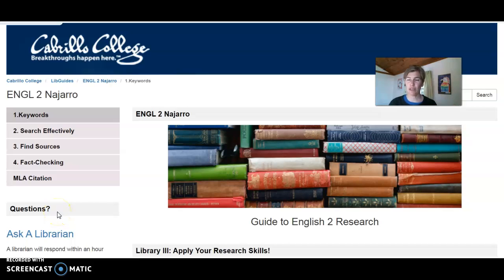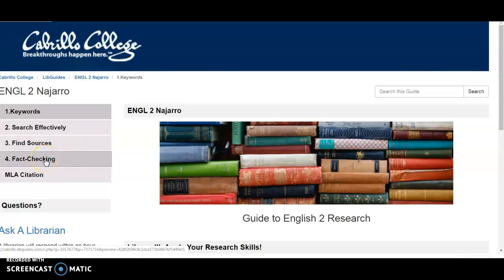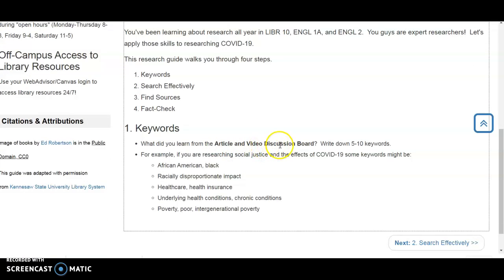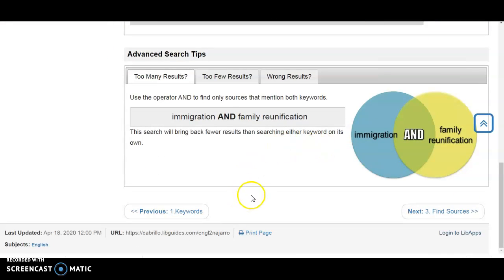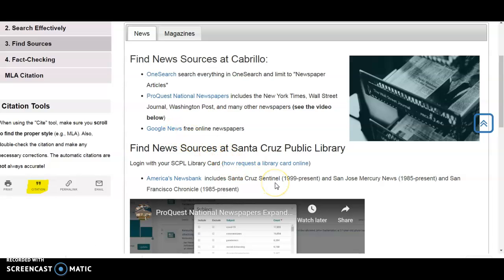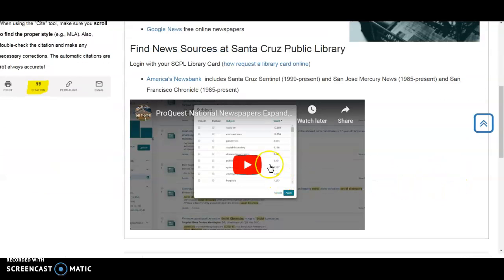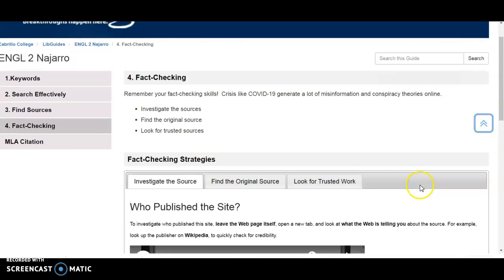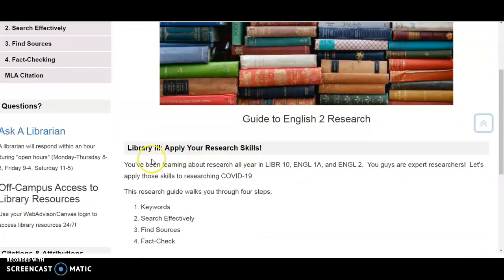ENGL 2 Najarro Essay 4 S20